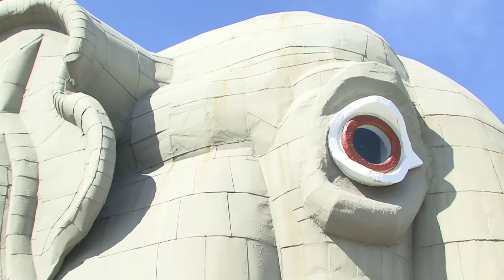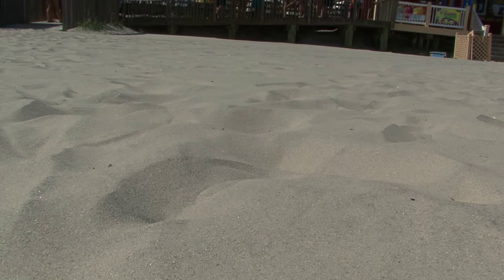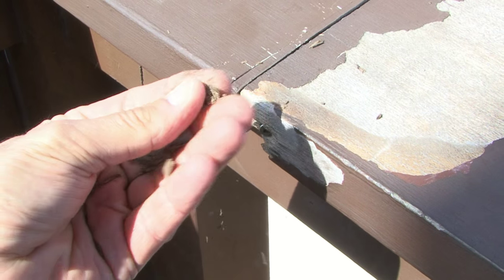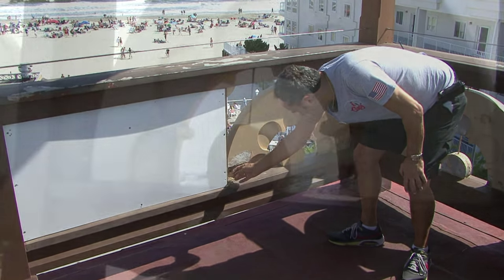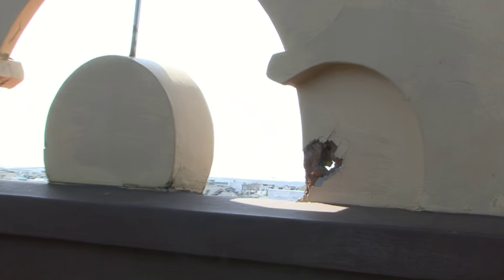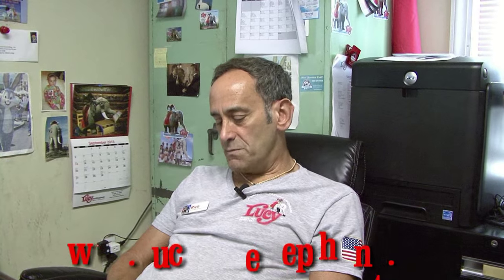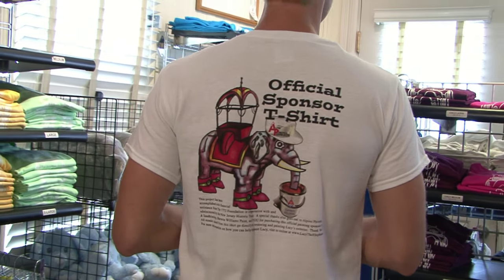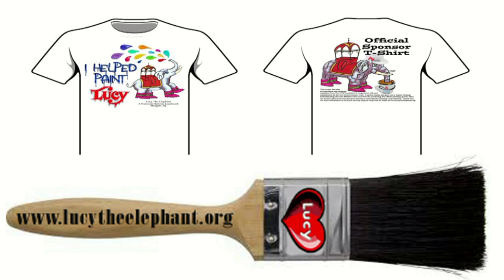LUCY THE ELEPHANT-Needs Your Help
Lucy the Elephant , the 134 year old national Historic Landmark in Margate New Jersey needs your help. Lucy gets sandblasted every day and a new paint job is needed now! Please help preserve LUCY!!!